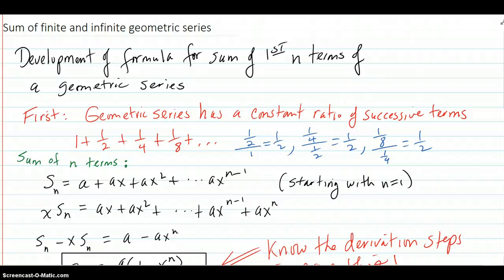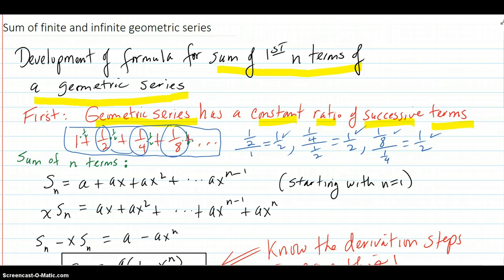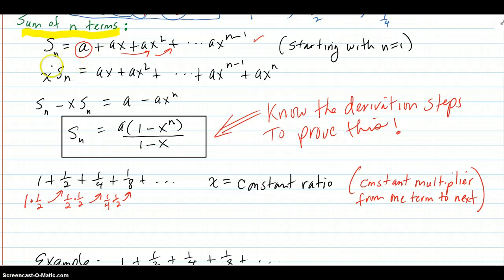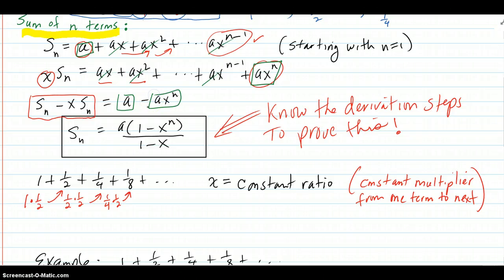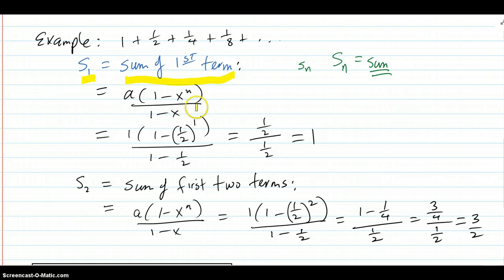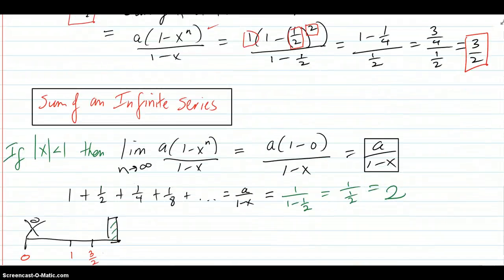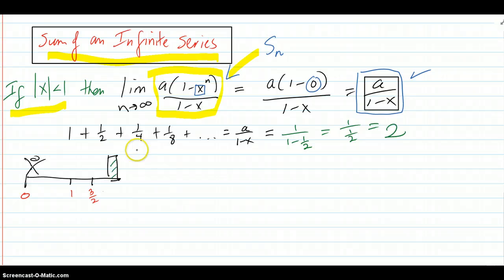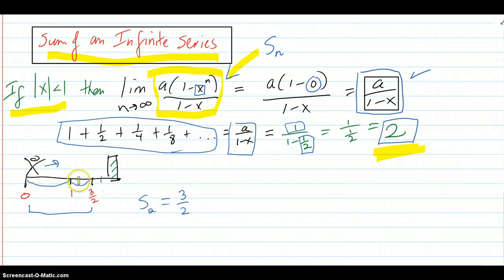Sum of finite and infinite geometric series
Shows how to derive the partial sum and infinite sum formulas for geometric series, with examples.